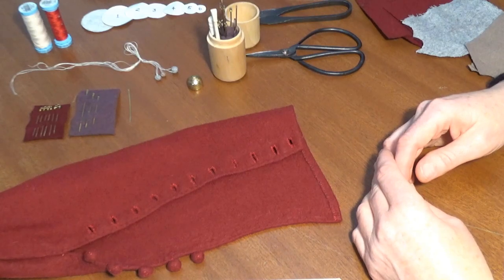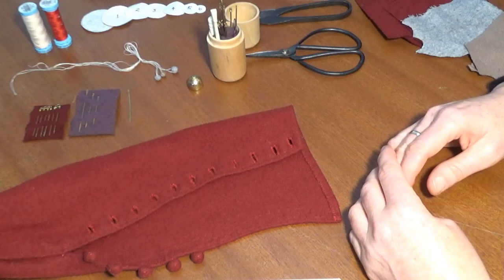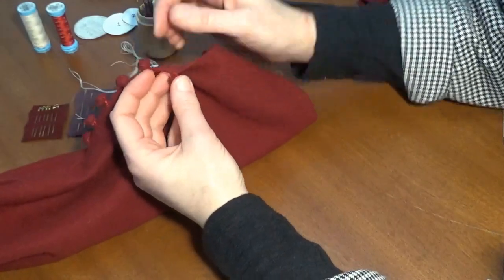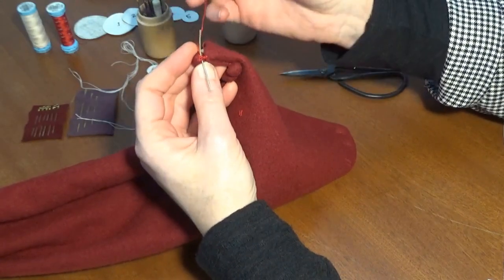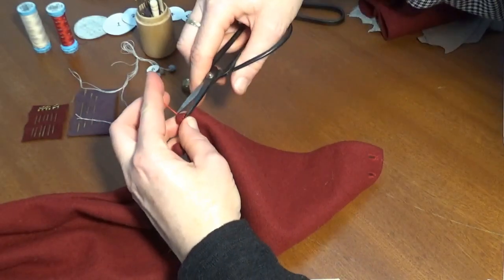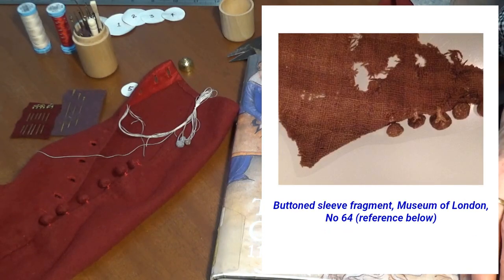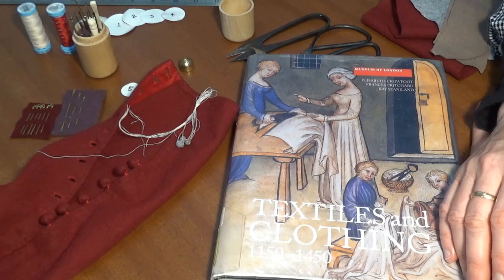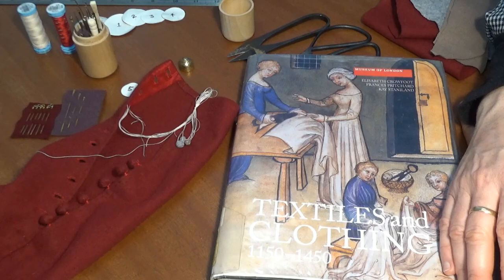Medieval Sewing Made Easy - Attaching Fabric Buttons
In this episode we present a method of attaching 14th century style fabric buttons to a garment edge, informed by observation of historical sources and years of professional hand sewing experience.

This would be essential to the production of any fitted garments in a 14th century style, such as kirtles, cotehardies, hoods and jupons. Long sequences of fabric buttons on garment openings are characteristic of 14th century fashion.

This technique can also be used in recreating late 13th and early 15th century garments.

Extant fragments of buttons:
Museum of London:

-No 38, 1330-40, Textiles and Clothing 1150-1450, pp37, 169 &185;
-No 64, second half of the 14th century, Textiles and Clothing 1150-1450, p166 & Plate 1, also
-No 216, late 14th century, Textiles and Clothing 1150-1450, p169.

Description of vadmal buttons from the Greenland garments, Woven Into the Earth, Else Ostergard, ISBN 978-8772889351 p102.

Mention of the buttons from Greenland finds, including an image (the only image I’ve been able to find):

Clothing the Past: Surviving Garments from Early Medieval to Early Modern Western Europe.

By Elizabeth Coatsworth, Gale Owen-Crocker, ISBN 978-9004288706, p167.

The Tailoring of the Pourpoint of King Charles VI of France Revealed
By Tasha Kelly

Assemblage of Wool and Silk Textiles  from Medieval Waste Layers in Prague, Czech Republic - Helena Březinová and David Kohout

A post about buttonholes, but still interesting and relevant to the whole issue of buttons and buttonholes – the author advocates using lacing instead of buttons on the front of fitted garments, and I do tend to agree, in the most part. Round buttons are for outer garments (fastening centre fronts), as their bulk will ruin the look of any garment placed over them (in addition to the reasons cited by the author):

A source of medieval manuscript images

Sumptuary laws can also give a clue as to how buttons were worn by various classes in the medieval period, as these delightful accounts detail:

Our channel is intended to discuss the skills needed to reenact, demonstrate and teach. We also discuss the historic context and research behind our findings.

Popula Urbanum is latin for people of the city. We are recreating the burgeoning middle classes in the 14th century.

Edited in Blender 2.81